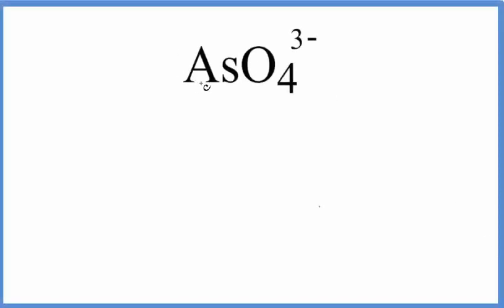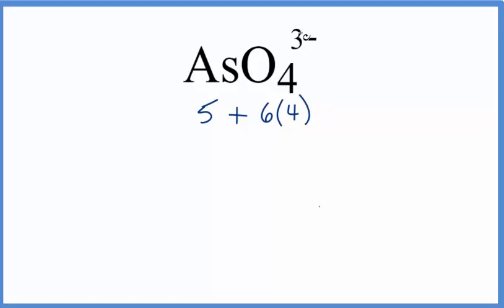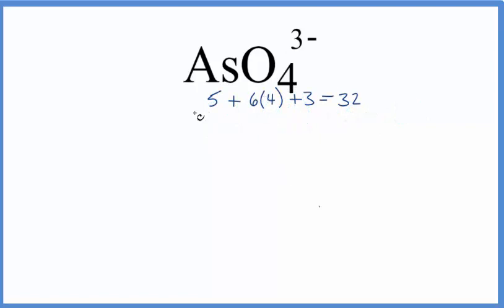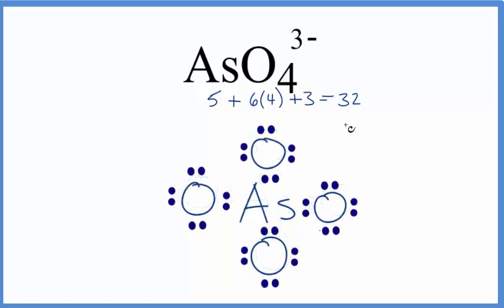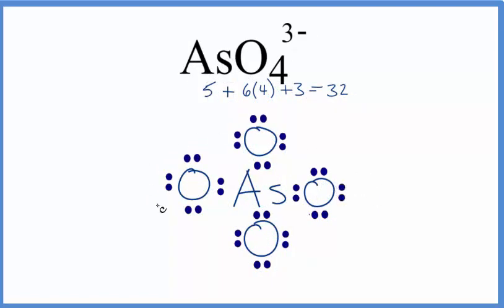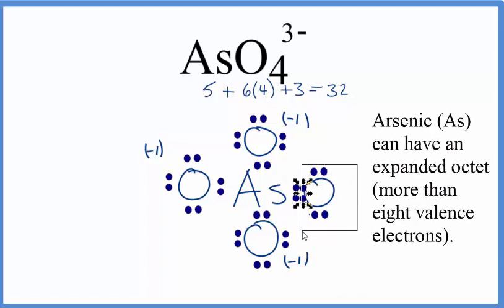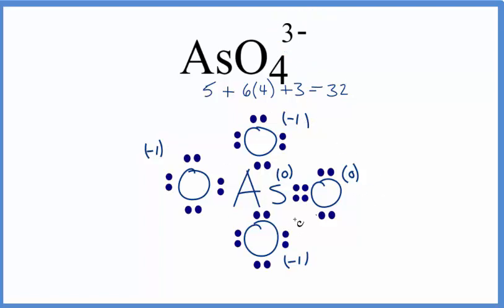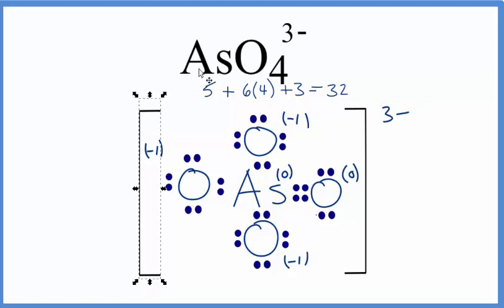How to Draw the Lewis Dot Structure for AsO4 3-: Arsenate ion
A step-by-step explanation of how to draw the AsO4 3- Lewis Dot Structure.

For the AsO4 3- structure use the periodic table to find the total number of valence electrons for the AsO4 3- molecule. Once we know how many valence electrons there are in AsO4 3- we can distribute them around the central atom with the goal of filling the outer shells of each atom.

In the Lewis structure of AsO4 3- structure there are a total of 32 valence electrons.

Note that AsO4 3- can have an Expanded Octet and have more than eight valence electrons. Because of this there may be several possible Lewis Structures. To arrive at the most favorable Lewis Structure we need to consider formal charges. See how to calculate formal charges

Steps to Write Lewis Structure for compounds like AsO4 3-
1. Find the total valence electrons for the AsO4 3- molecule.
2. Put the least electronegative atom in the center. Note: Hydrogen (H) always goes outside.
3. Put two electrons between atoms to form a chemical bond.
4. Complete octets on outside atoms.
5. If central atom does not have an octet, move electrons from outer atoms to form double or triple bonds.

Lewis Structures, also called Electron Dot Structures, are important to learn because they help us understand how atoms and electrons are arranged in a molecule, such as . This can help us determine the molecular geometry, how the molecule might react with other molecules, and some of the physical properties of the molecule (like boiling point and surface tension).